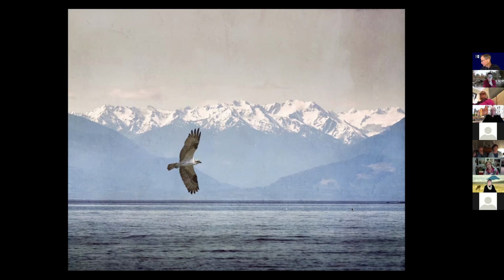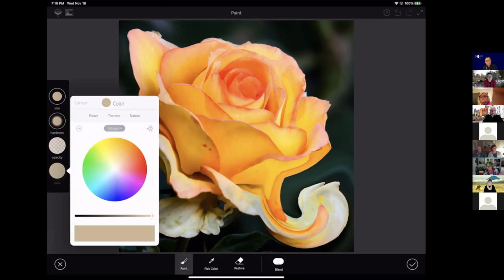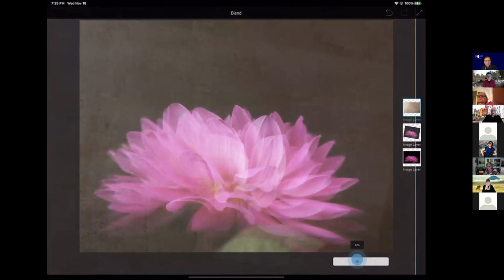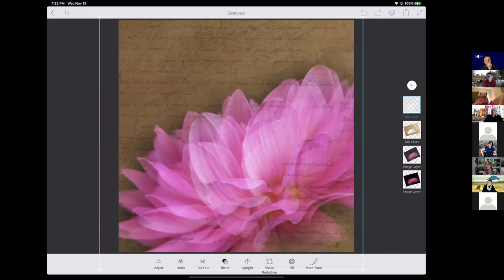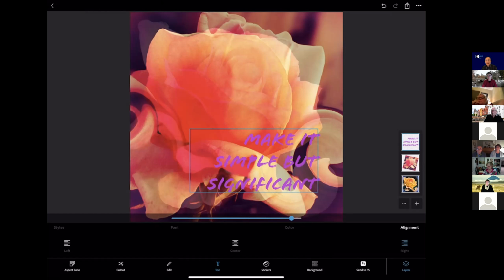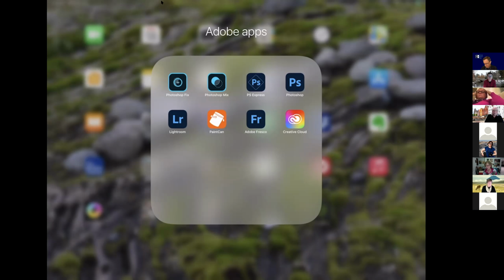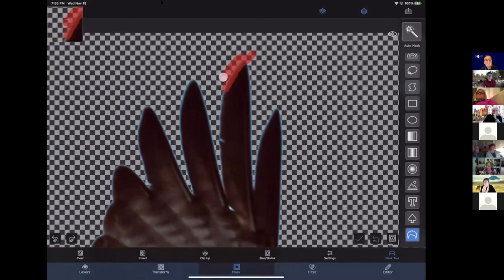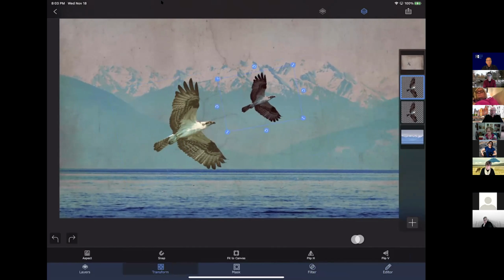Exploring Creativity Beyond using an iPad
Presentation by Kathryn Delany to the Victoria Camera Club Creative SIG on 18 Nov 2020.